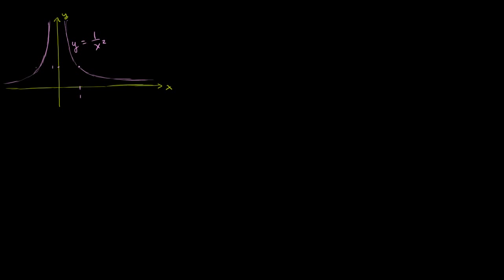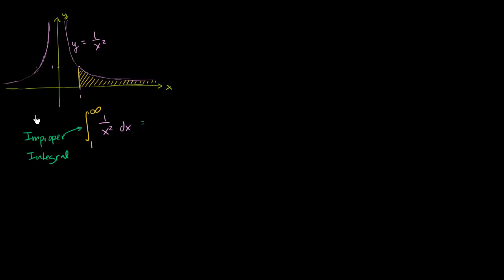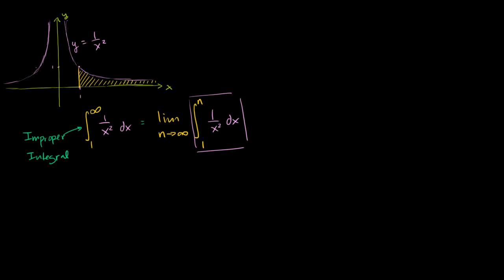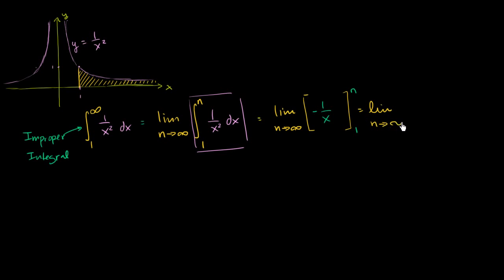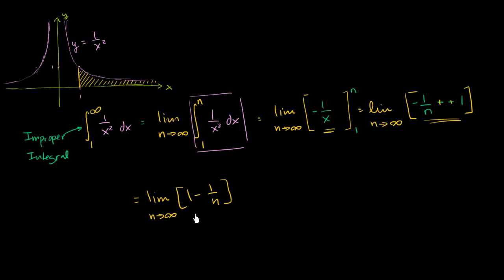Introduction to improper integrals